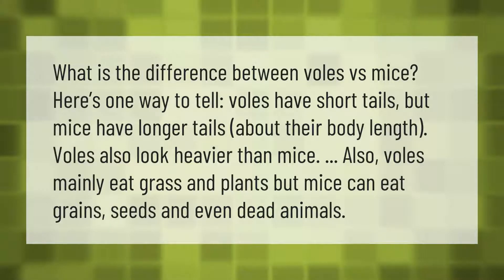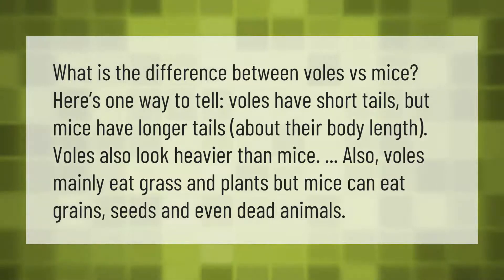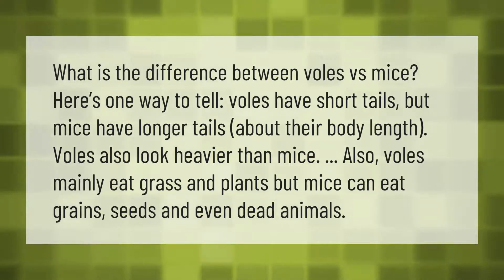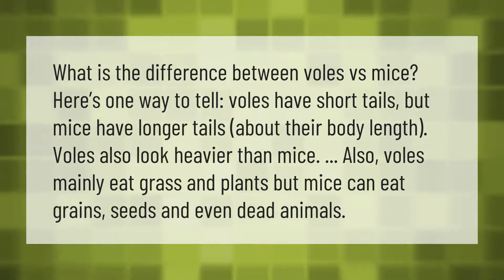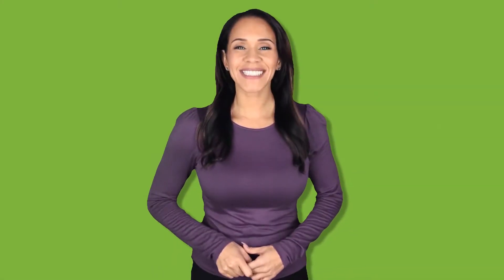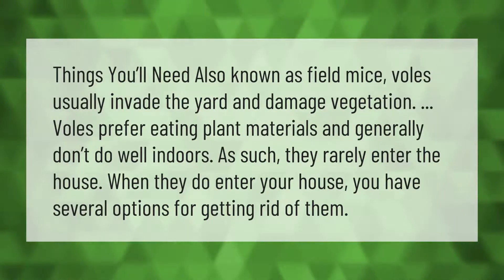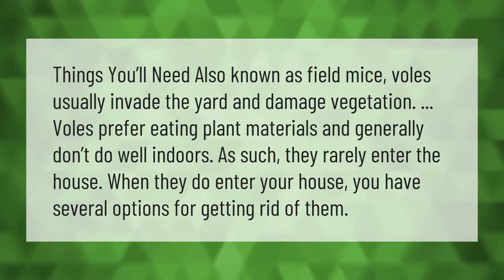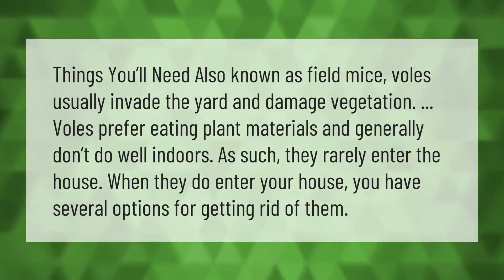What is the difference between a mouse and a vole?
00:00 - What is the difference between a mouse and a vole?
00:40 - Will voles come into your house?

Laura S. Harris (2021, April 8.) What is the difference between a mouse and a vole?
    AskAbout.video/articles/What-is-the-difference-between-a-mouse-and-a-vole-233856